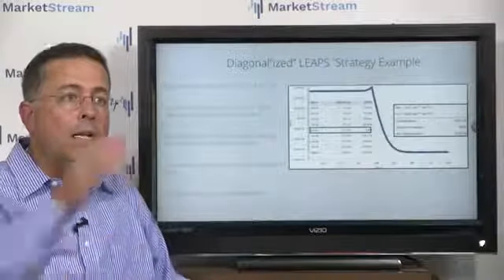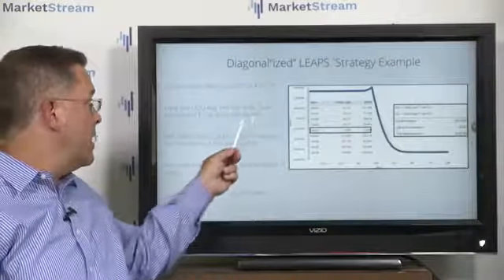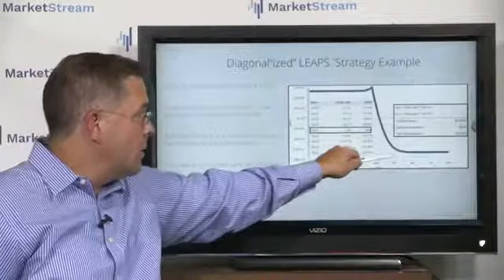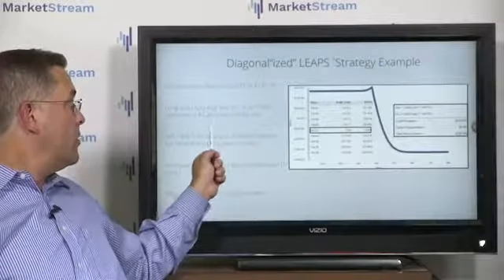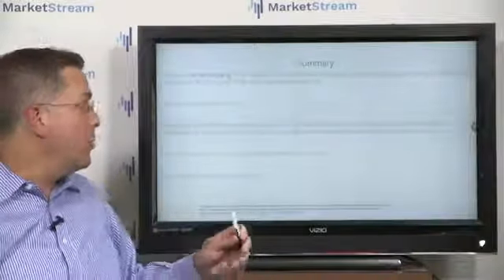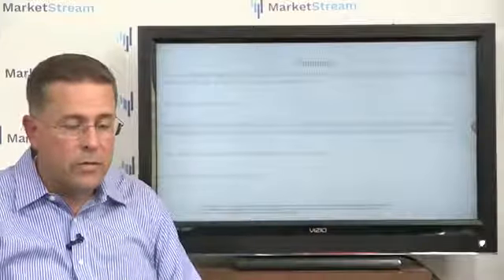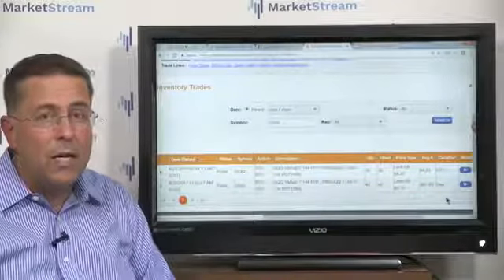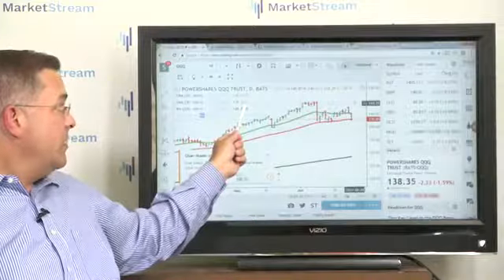06:27:2017 Strategy Now, "Cost Basis Reduction"